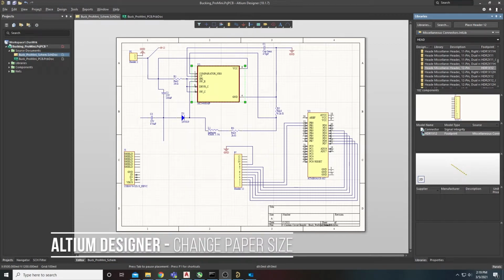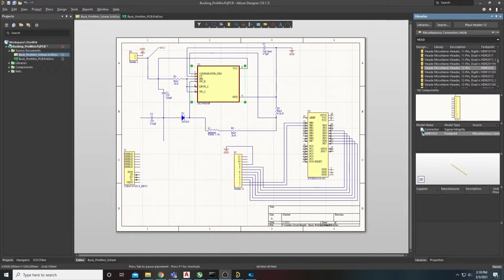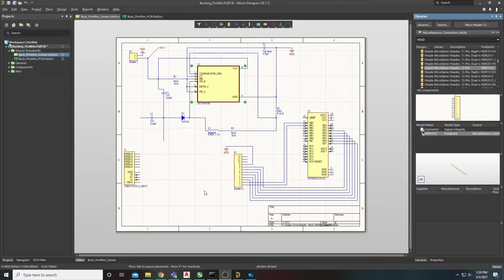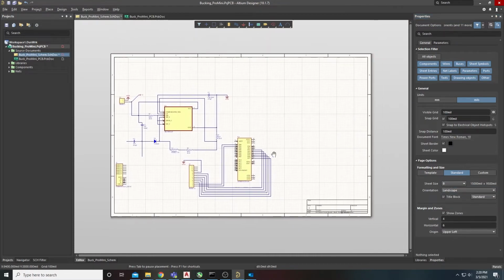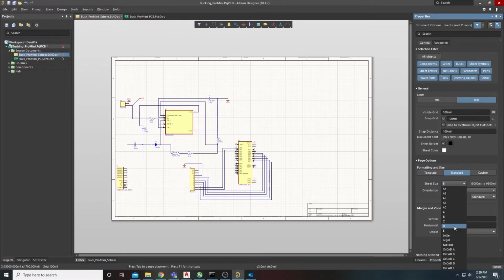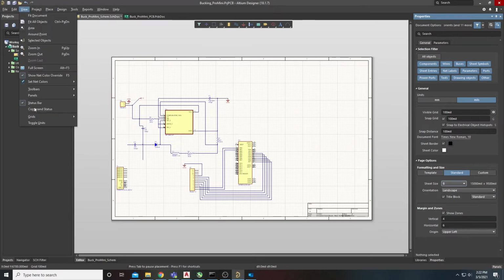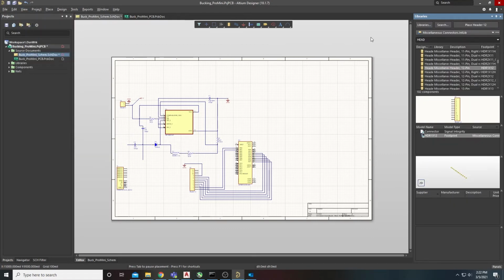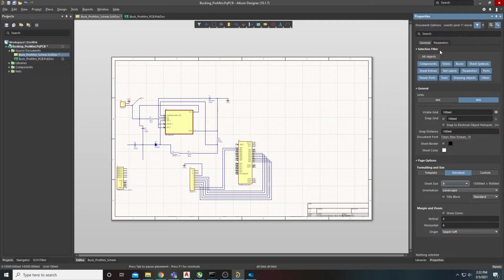Altium Designer - Changing Paper Size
Altium Designer is software for those who are looking to create custom circuit boards (PCBs) and for those who are just starting to learn the software, we are going to cover how to change the schematic paper size in this video.